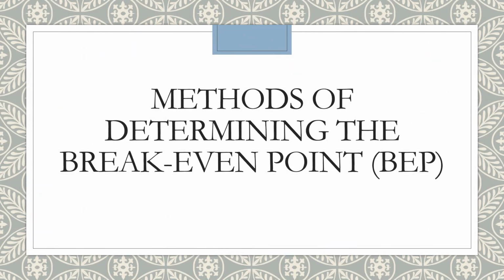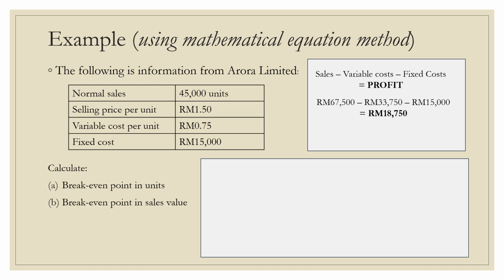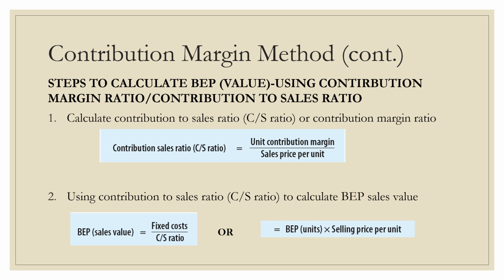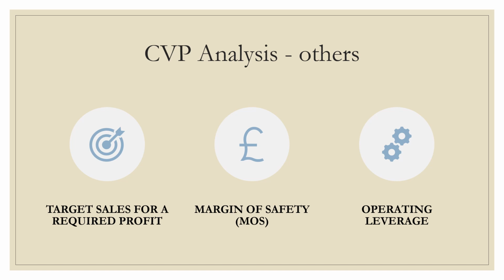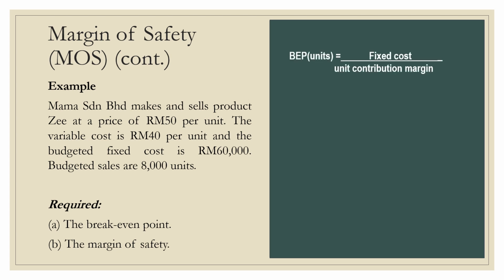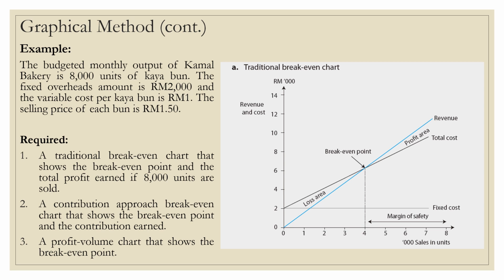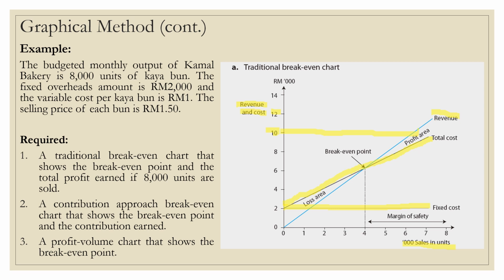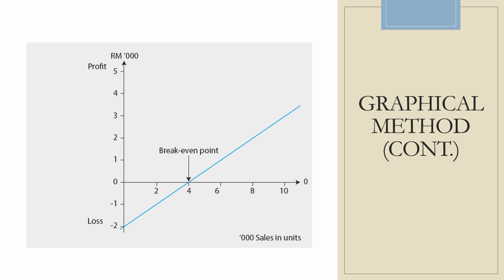Topic 4 Cost volume profit